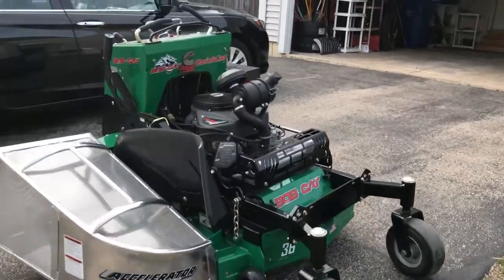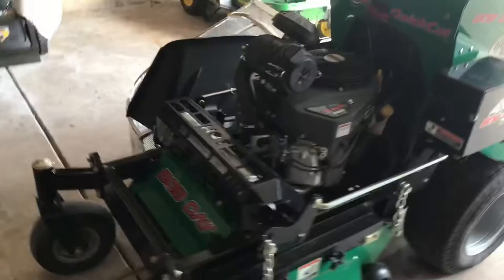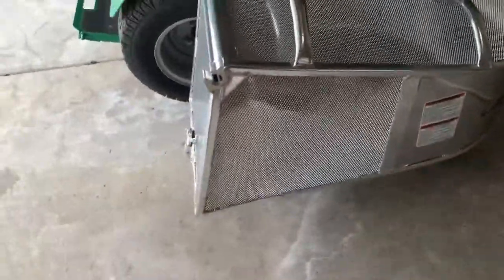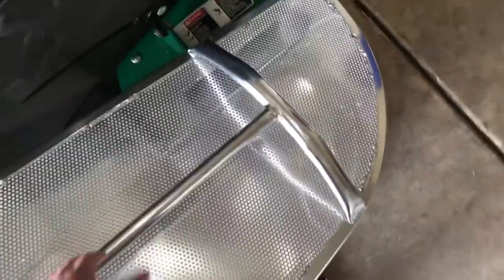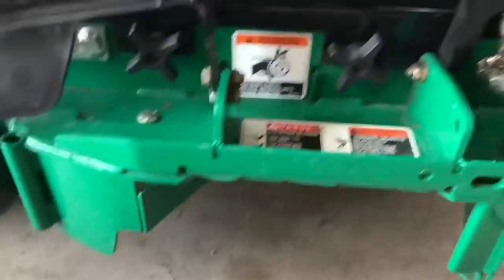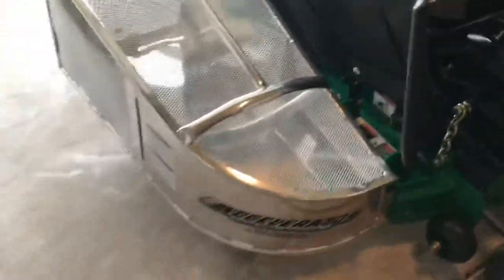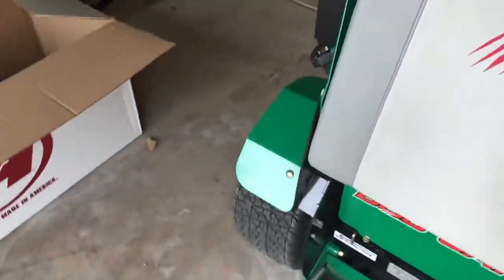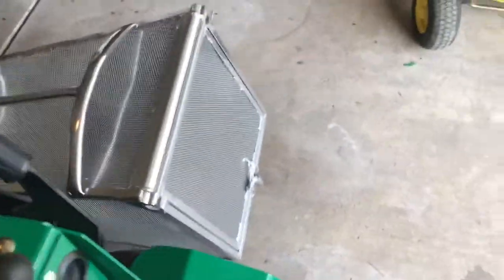Vlog#3 accelerator bagger